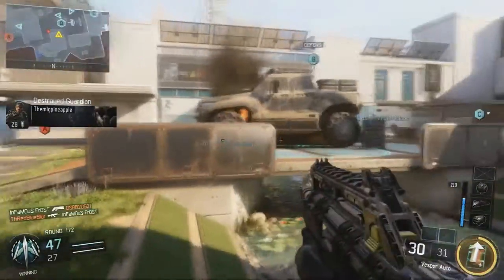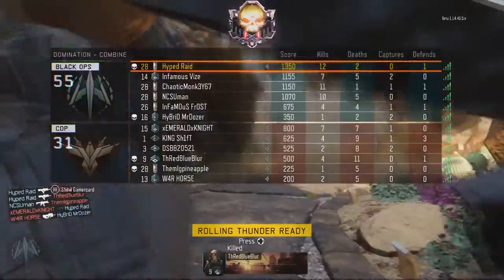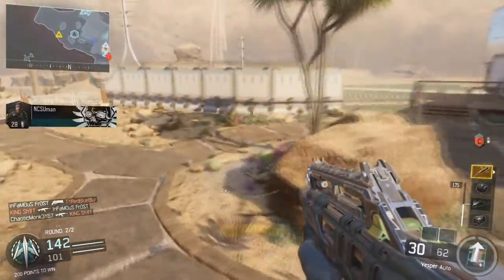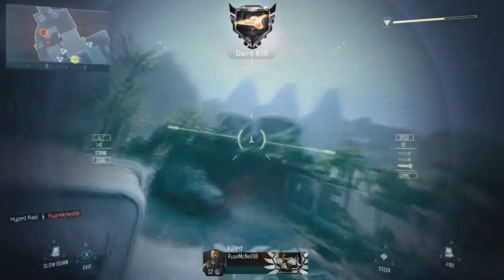Call of Duty Black Ops 3 Zombies Information: Day 48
Check these other links and channels out!

The games I will be playing on Xbox One:
Call of Duty: Ghost
Call of Duty: Advanced Warfare
Call of Duty: Black Ops 3

Favorite Weapons (Top 3):
Ghost:
1. Honey Badger
2. Vector
3. Remington

Advanced Warfare:
1. ASM1 Speakeasy
2. MP11 Royality
3. BAL-27 Inferno

Black Ops 3:
1. Razorback
2. ARK-7
3. M8A7